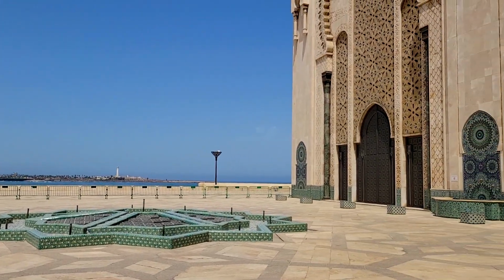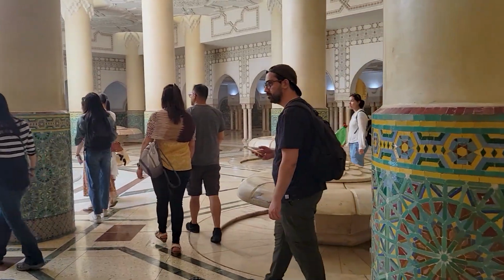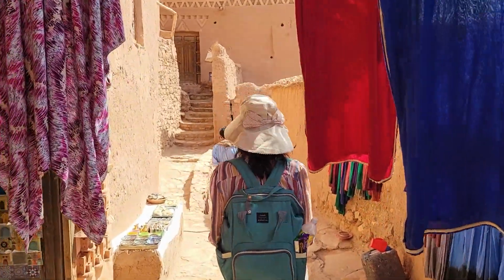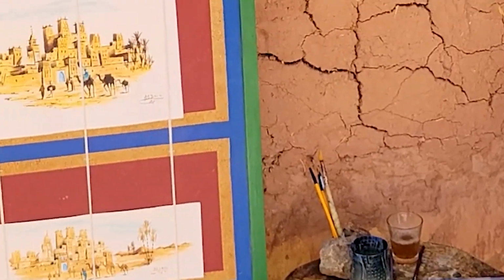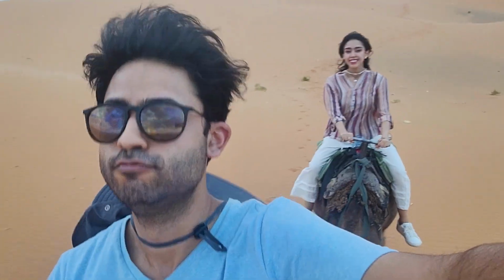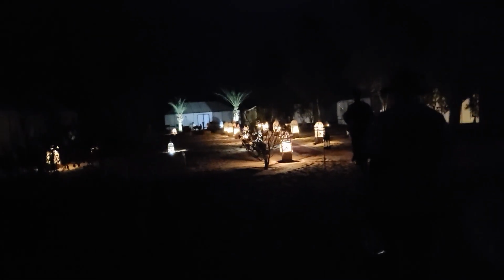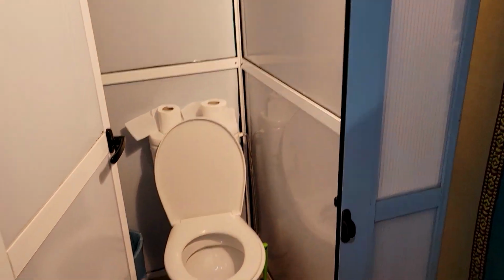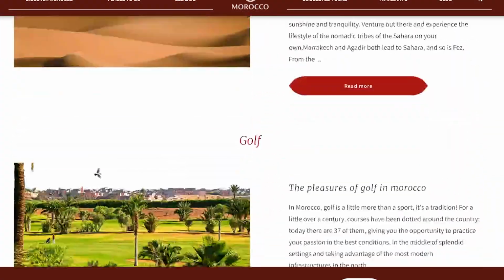3 Places you NEED to see in Morocco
These are 3 places in Morocco that you absolutely need to see if you're in the area. These are also my personal preference for best places and there are so many places in Morocco that are amazing.

Chapters:
0:00 Intro
0:15 #3
2:35 #2
4:43 #1
9:08 Outro